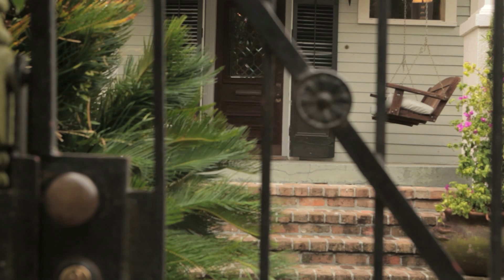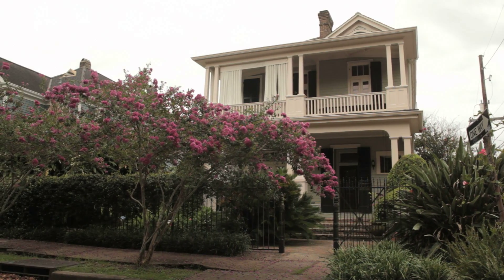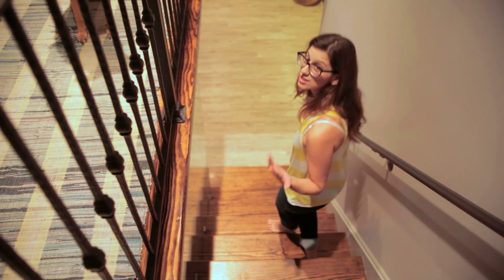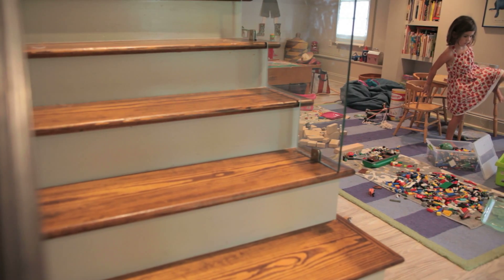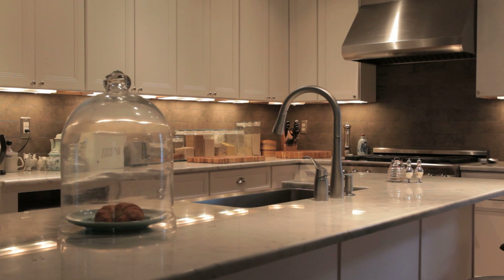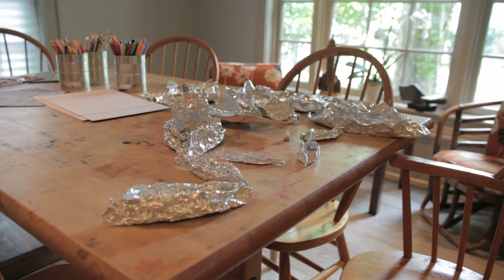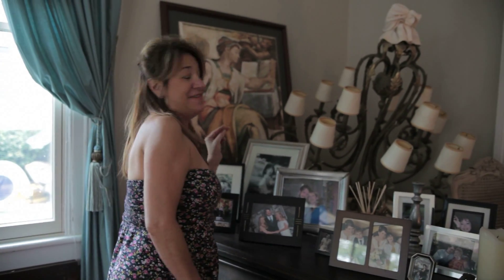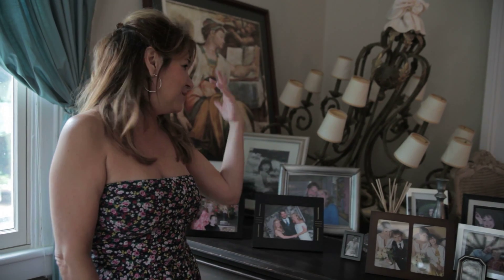New Orleans Neighborhoods | Uptown and Garden District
A look at the various neighborhoods in Uptown New Orleans, from the Irish Channel to Audubon Park, through the eyes of people who live, work and play in them.

Crescent City Living LLC | New Orleans Real Estate Sales
5918 Magazine St, New Orleans LA 70115

Licensed by LA Real Estate Commission